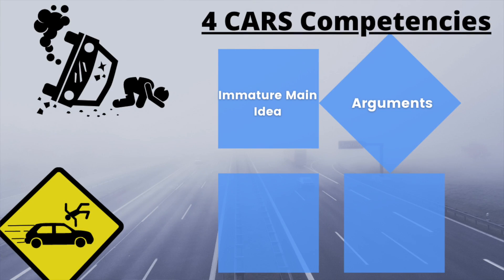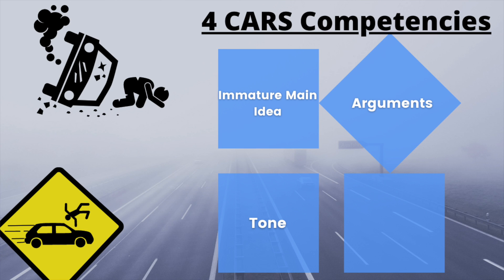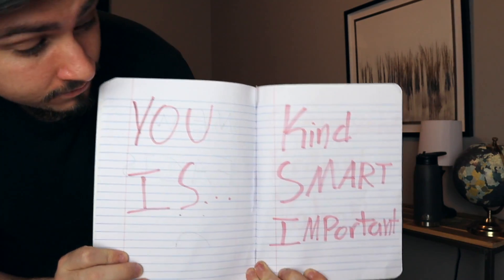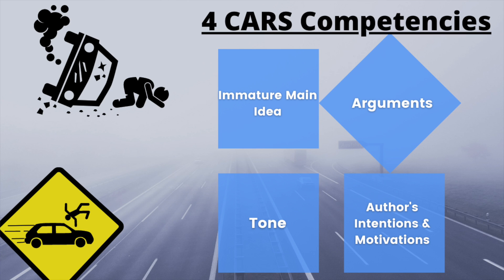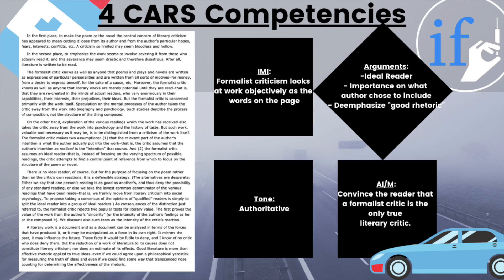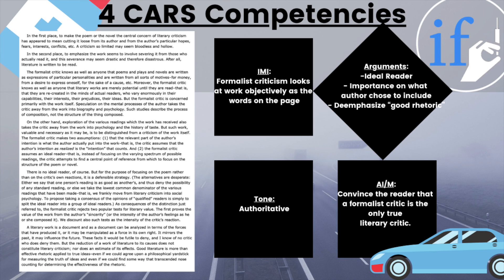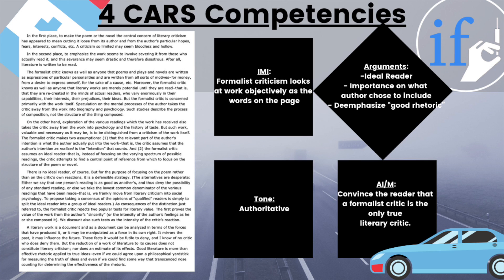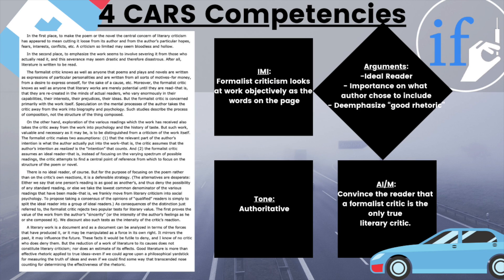What's important in a CARS passage? - MCAT Strategy // Condense to Main Idea Part 1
--- Lectures, books, questions & more! Check it out at link above 👀^^^

Why do they torture us with this section?? I have my opinions, but in this video I show you what is actually important in a CARS passage.